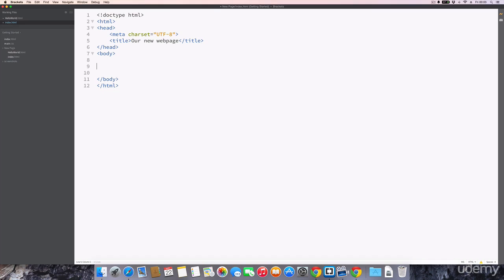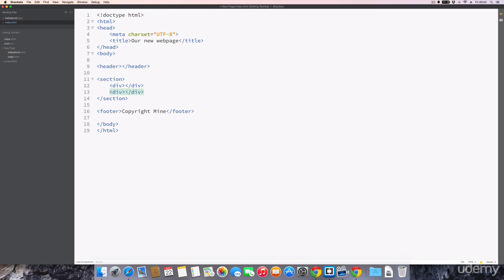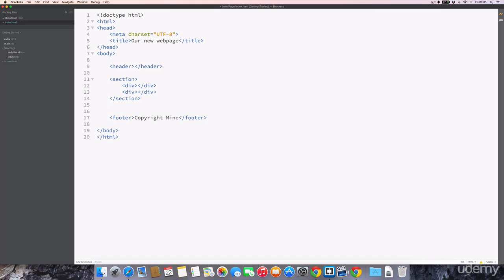From Zero To Hero "Web Design" - HTML5 section tags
Complete web design course.